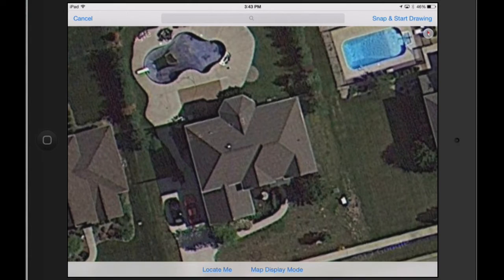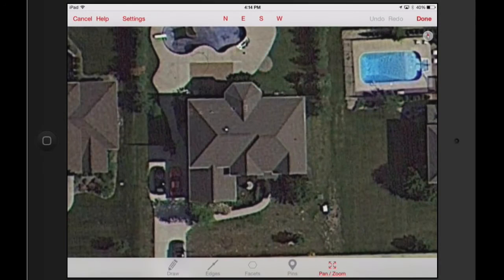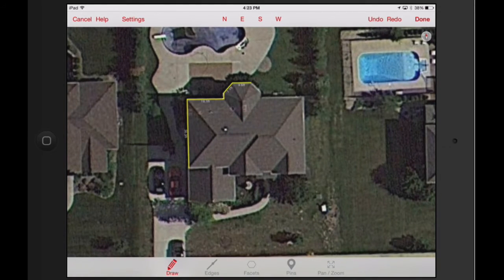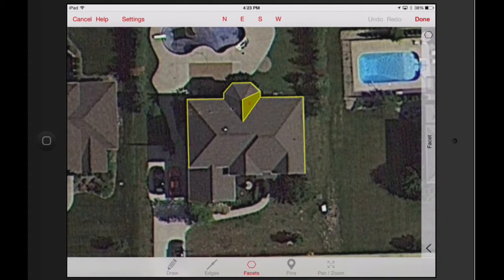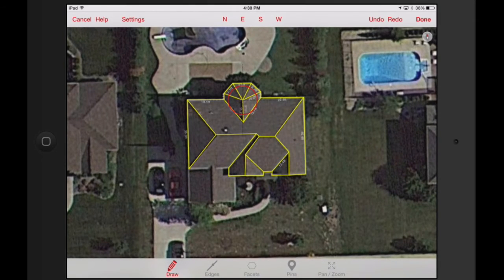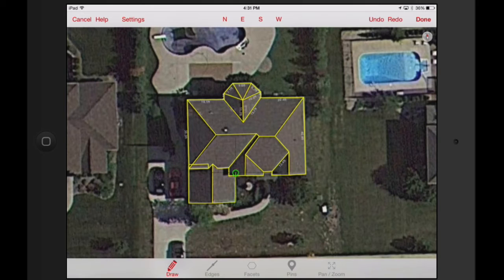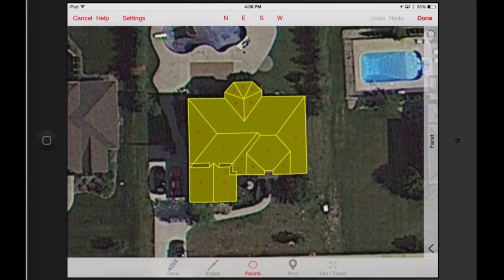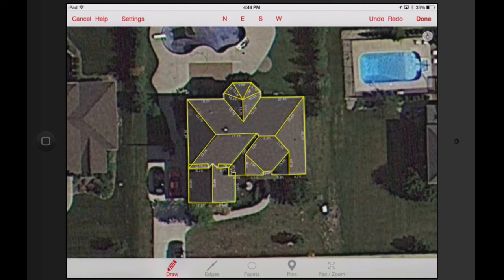RoofSnap MAX Tutorial 2 -Basics of Sketching Roofs